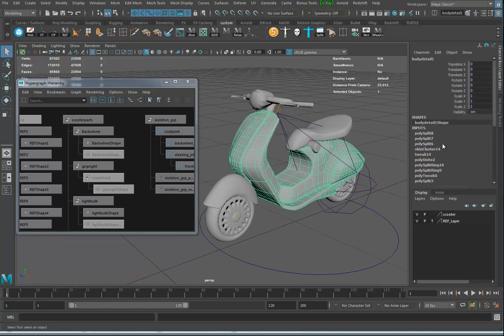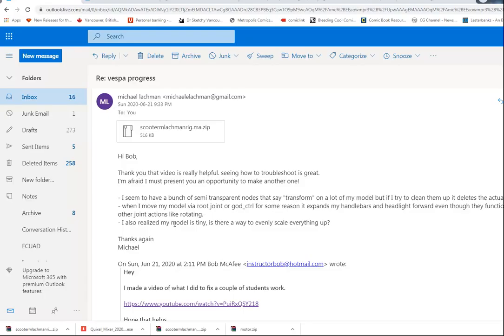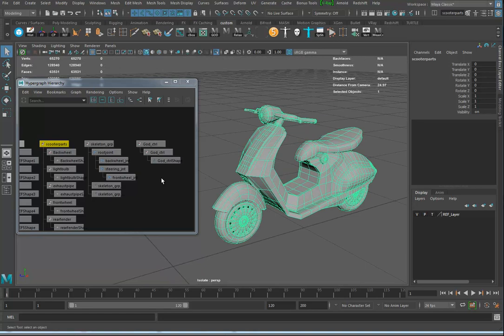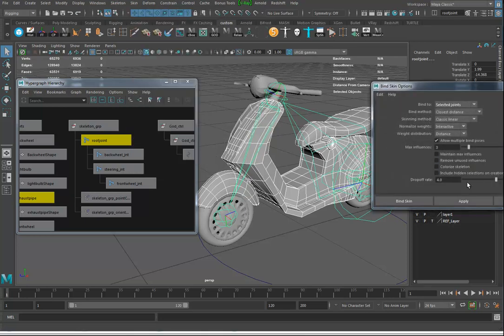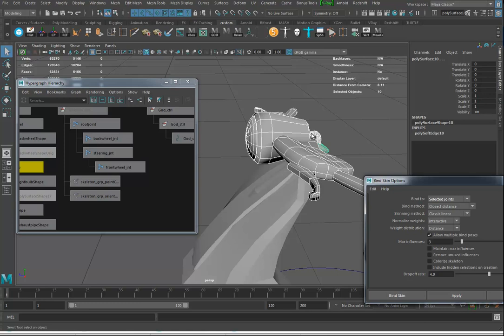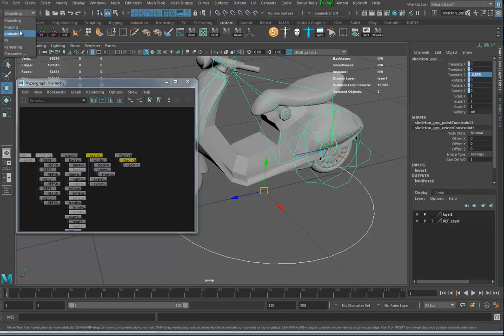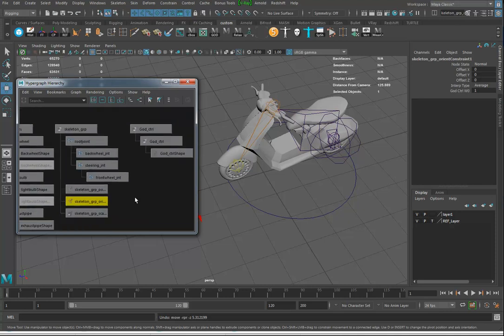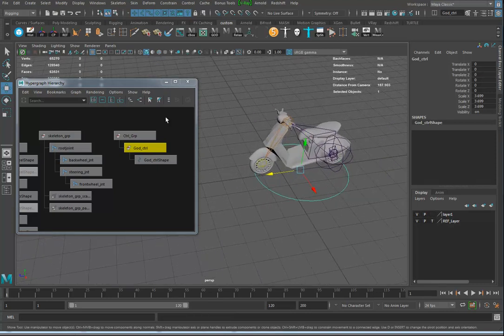Vespa maintenance 2